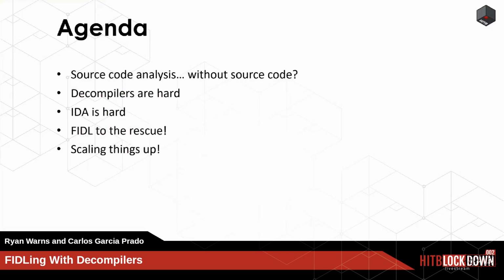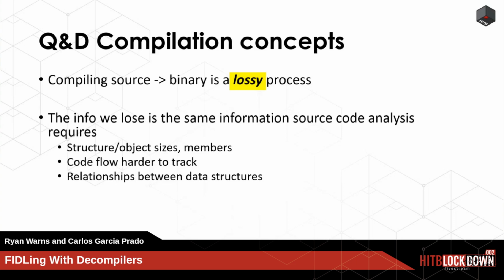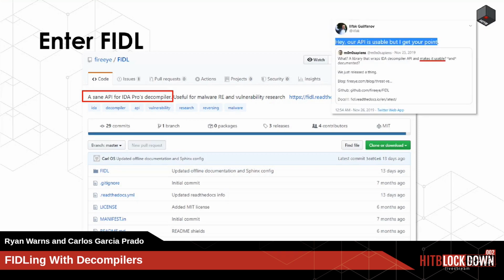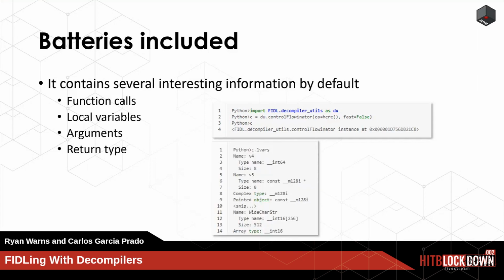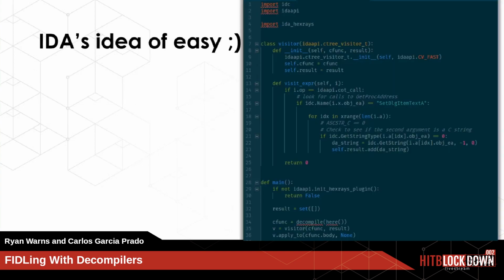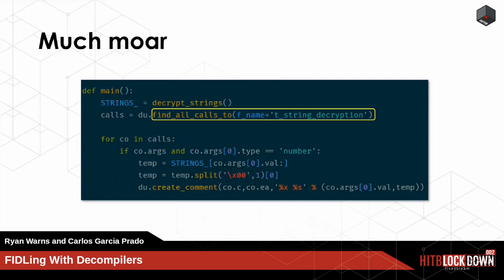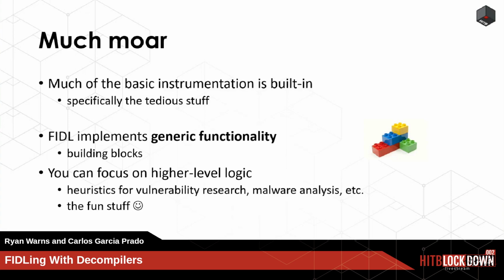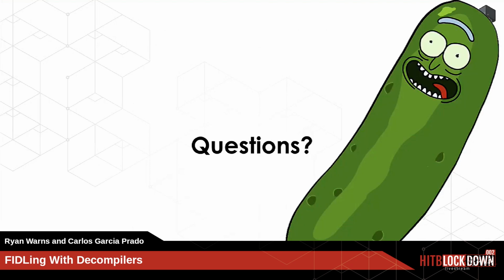HITBLockdown002 D1T1 - FIDLing with Decompilers - Carlos Garcia Prado & Ryan Warns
Let’s face it, reversing binaries is hard. Even professional Reverse Engineers who specialize in a couple of architectures (i.e. x86, x86_64, ARM…) struggle when confronted with lesser common machine code (PPC, MIPS…).

Decompilers assist reverse engineers by presenting a unified view across architectures; a representation that may be very similar to the original source code. Popularized immensely by free tools like Ghidra, we are entering the “Era of the Decompiler”. Decompilers are reaching maturity and currently belong in the toolset of any Reverse Engineer.

In the first part of this talk, we will introduce the audience to the basics of decompilation and discuss the most popular options available today. After this overview, we will pivot to the specifics of the Hex-Rays Decompiler, which is popularly viewed as the industry de facto standard. Finally, we will present our newly released tool, FIDL, a library abstracting away the lower level details of the default decompiler API.

We will be showing many FIDL usage examples and short demos during the talk.

I studied particle physics back then when computers were not cool yet. After realizing I was missing out, I started teaching myself and have been in security for about 10 years now. I have worked mostly in offensive (security) roles in several companies, from small consulting firms to large ones, lately involved in corporate security at Siemens and [redacted] at the Huawei European Research Center. Currently I am a Staff Vulnerability Engineer in the FLARE team (FireEye) where I do vulnerability research, tool development and malware analysis. I like IDA, Windows, Python and Windbg popping up after a fuzzing campaign.

Ryan Warns is a Staff Reverse Engineer working for FLARE’s Offensive Task Force (OTF). In his current role he acts as a reverse engineer performing malware analysis, and a security researcher specializing in vulnerability analysis and payload development in support of FireEye’s Red Team. Prior to joining FLARE he worked for the DoD specializing in Windows Internals, capability development, vulnerability research, and low-level software engineering.